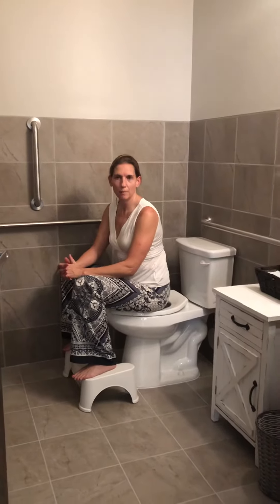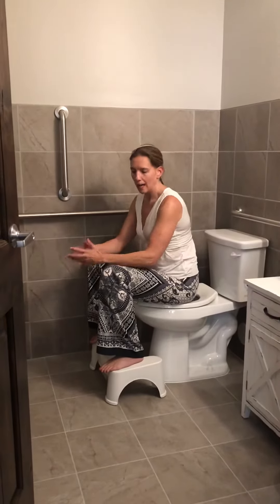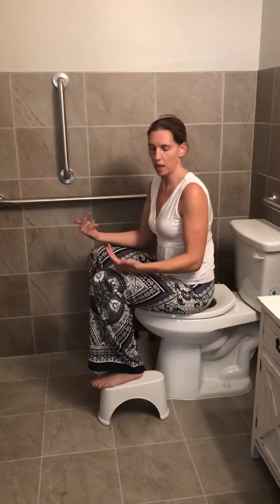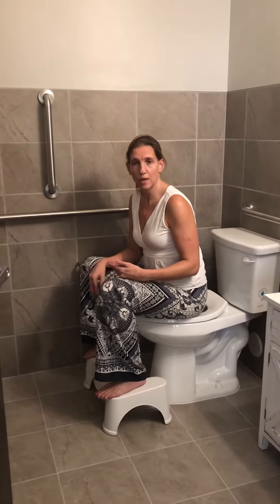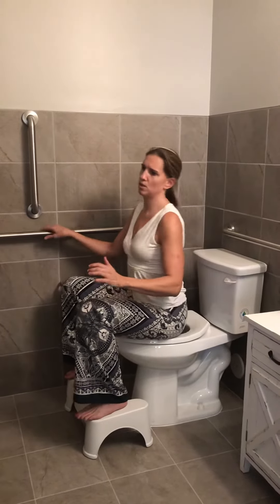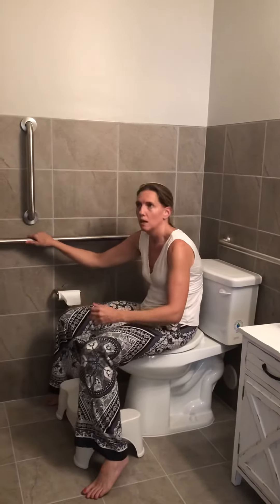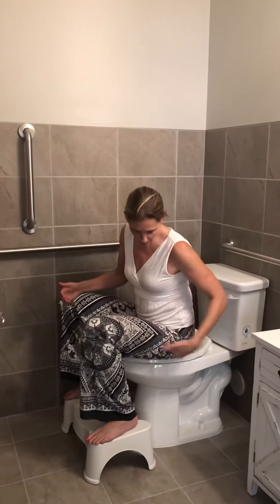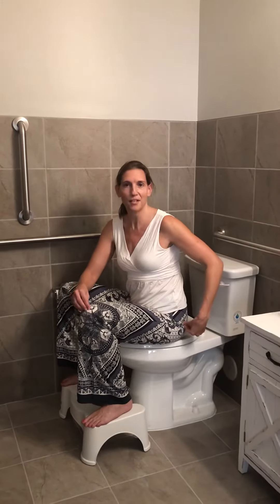Squatty Potty!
How and why to use a squatty potty. Your bowels and bladder will thank you which leads to overall better pelvic health!